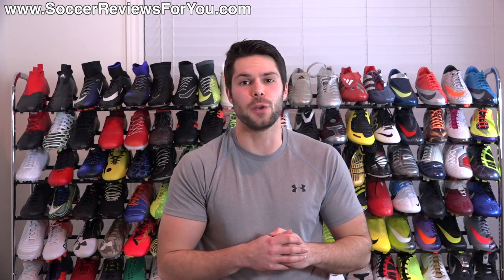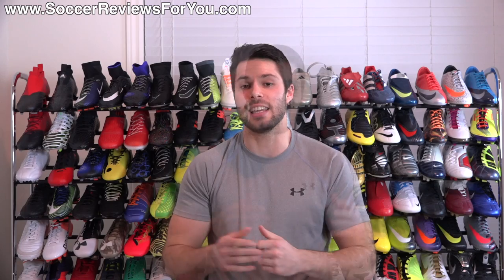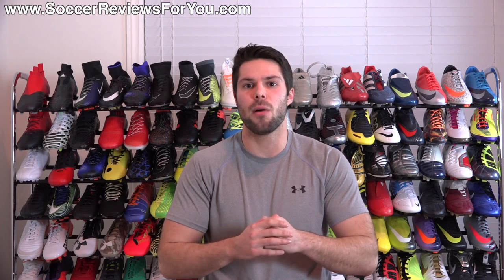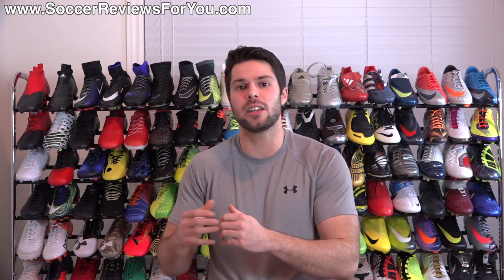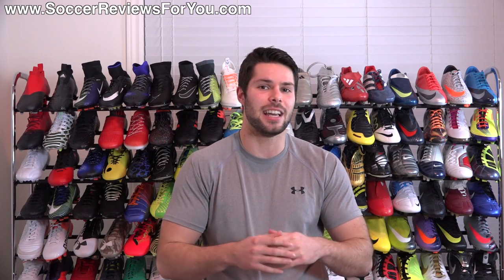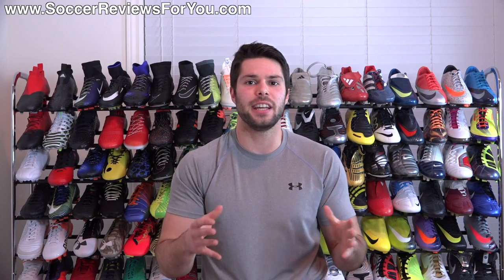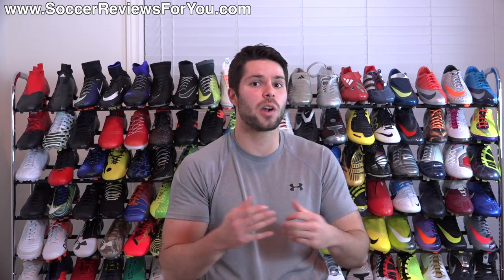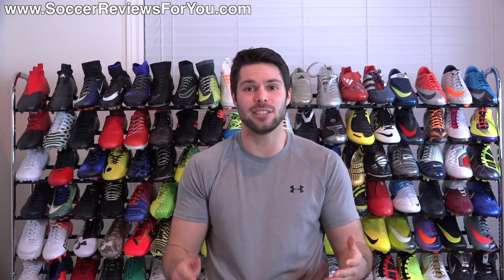5 Things I Hate About Nike Soccer Cleats/Football Boots